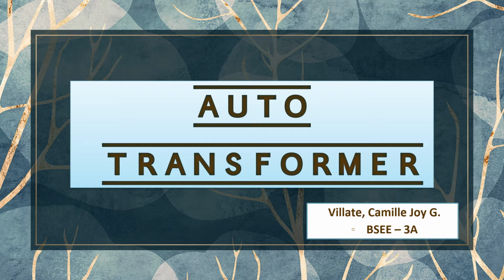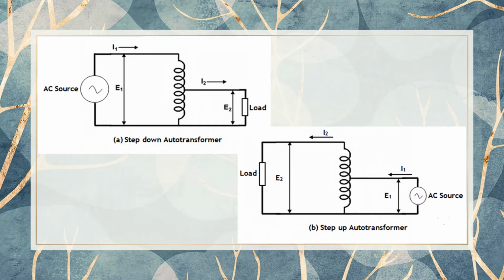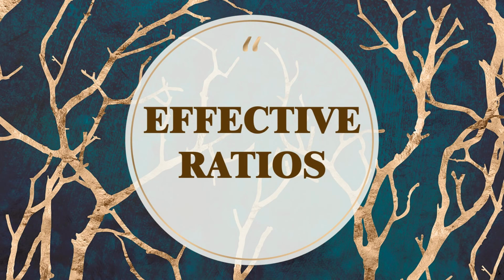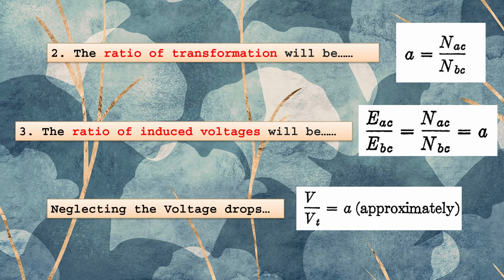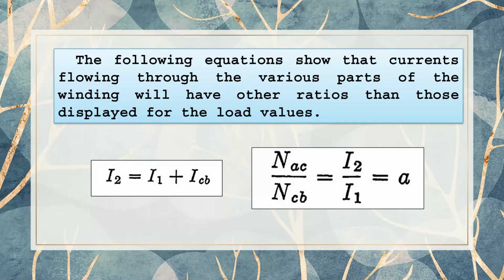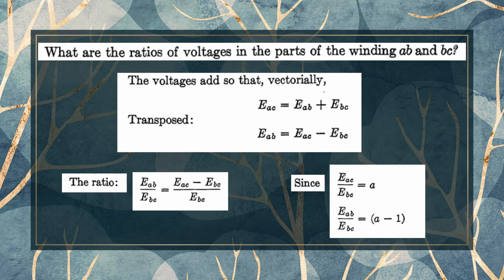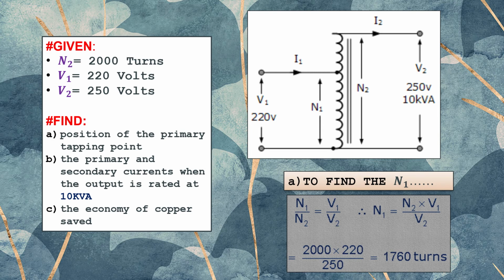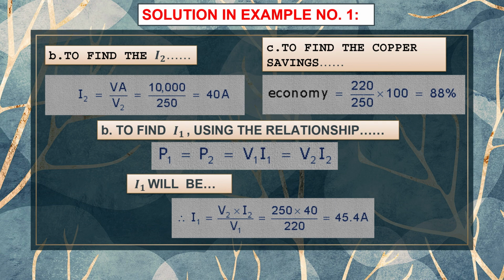AUTOTRANSFORMER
The Output of C. Villate for Apparatus and Devices